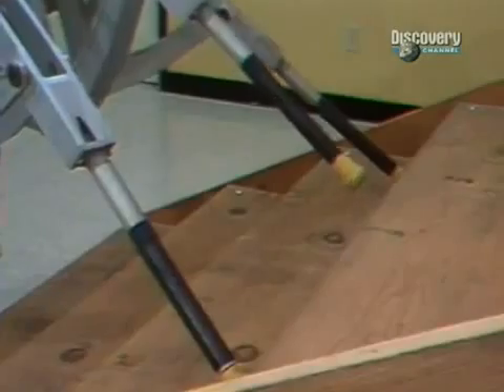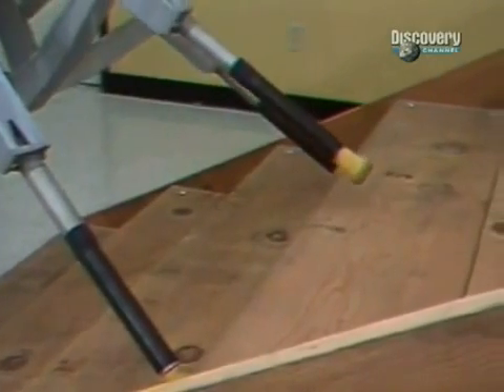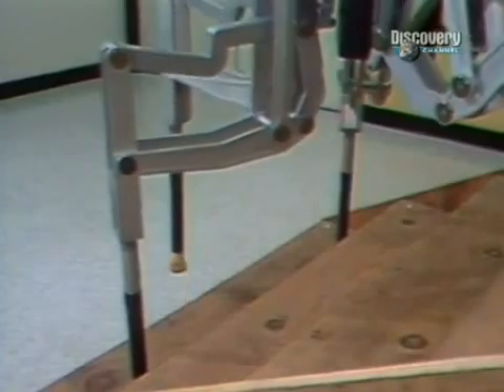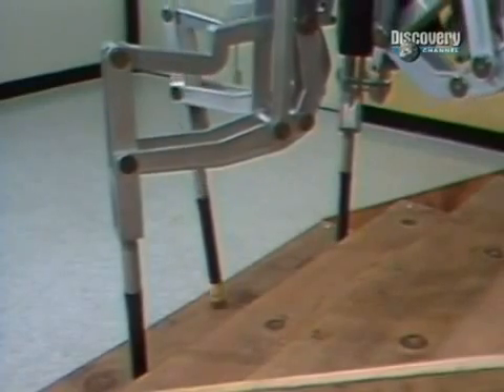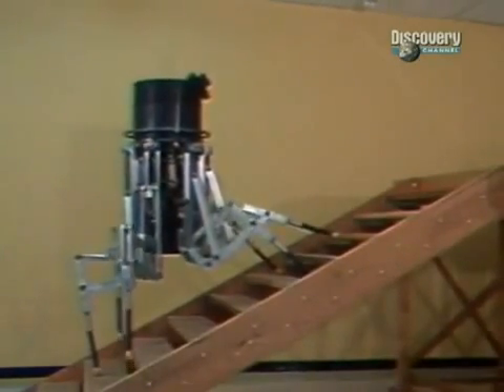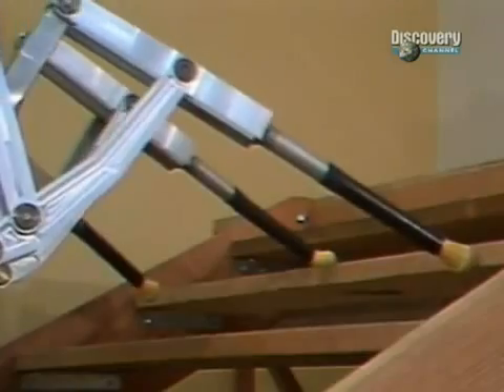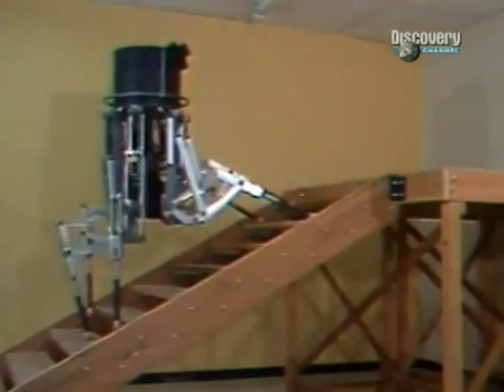ODEX 1 - Additional video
for full story.

1983 -- ODEX-1 Functionoid Walking Robot by Stephen J. Bartholet